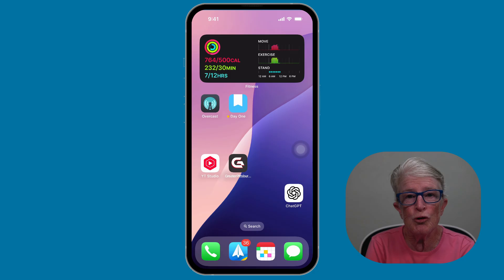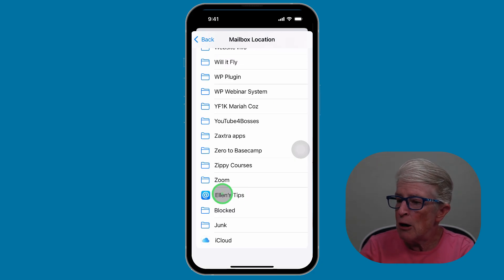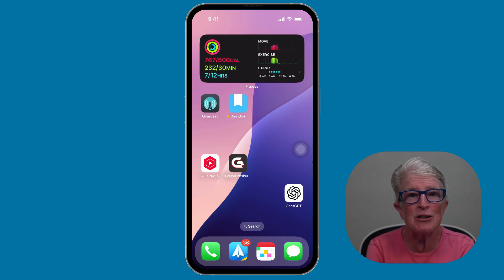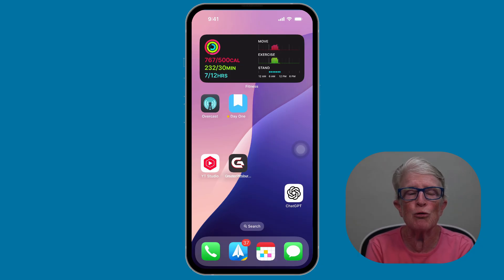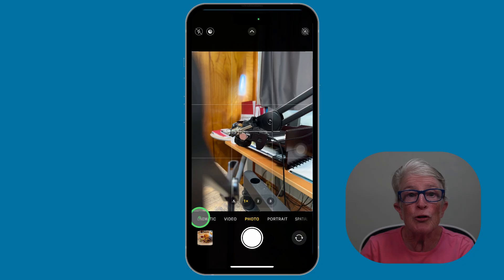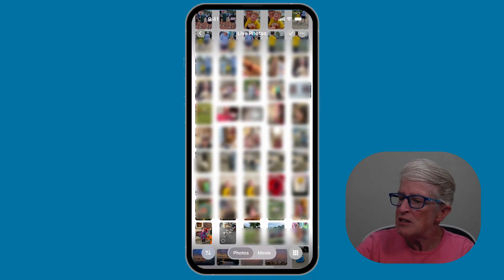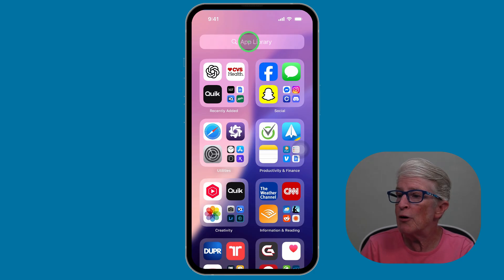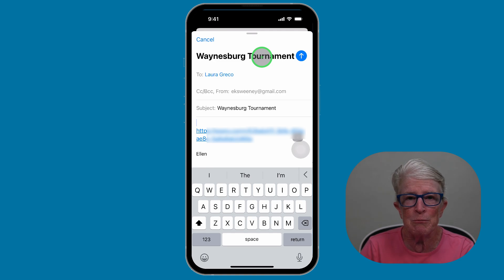5 Handy iPhone & Apple Watch Tips Every Senior Should Know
Want to make your iPhone and Apple Watch easier to use? In this video, Ellen from Ellen’s Tips for iOS shares 5 simple iPhone & Apple Watch tips every senior should know. These tricks will help you organize email, silence your watch instantly, open your most recent photo, pick the best frame from a Live Photo, and even resend an email without retyping it.

⏰ Perfect for seniors and beginners, these tips are quick, practical, and designed to save time. Whether you’re brand new to iPhone or have been using Apple devices for years, you’ll find something helpful here!

✨ What You’ll Learn:

Chapters:
0:00 Intro
0:31 Tip 1 How to add an email folder on your iPhone or iPad
2:38 Tip 2 Mute your Apple Watch
4:05 Tip 3 Open your most recent photo with one click
5:56 Tip 4 Select a frame from your Live Photo
7:19 Tip 5 How to resend an email

📌 Stay organized, avoid frustration, and get more out of your Apple devices.